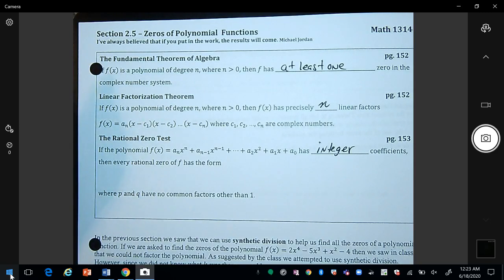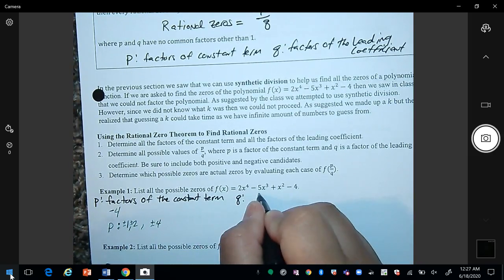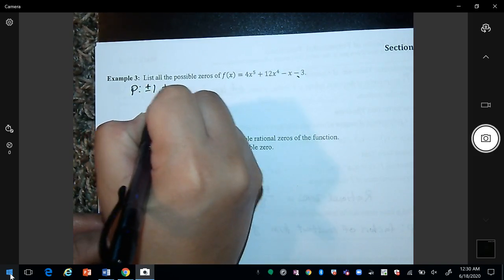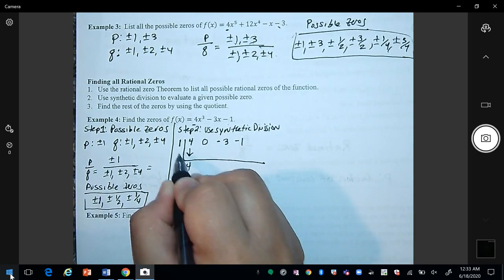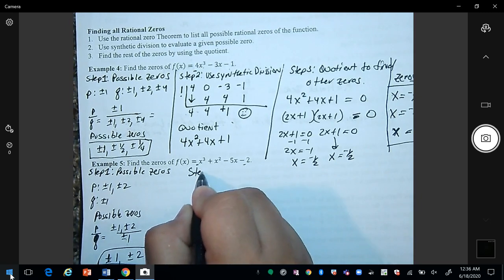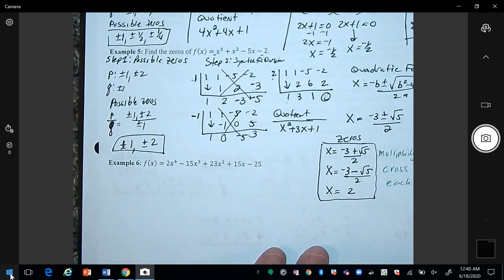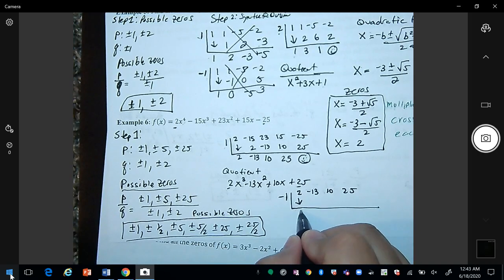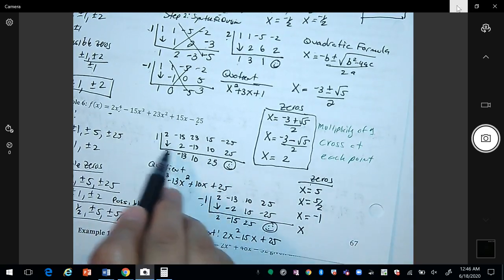Section 2.5-Zeros of Polynomial Functions-Part I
This  video covers the the Rational Zero Theorem and uses the theorem to find the zeros of a polynomial function.